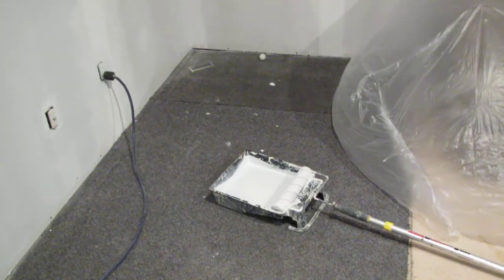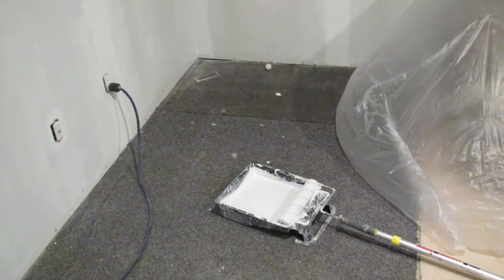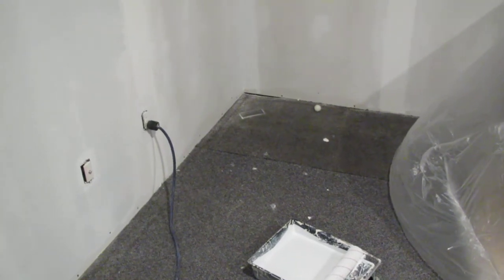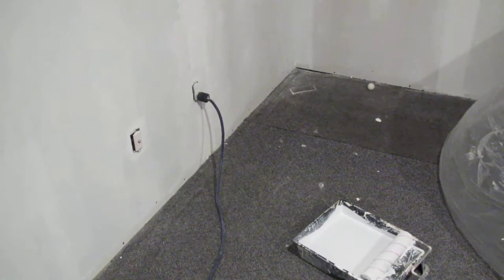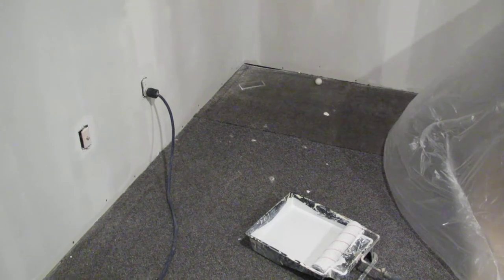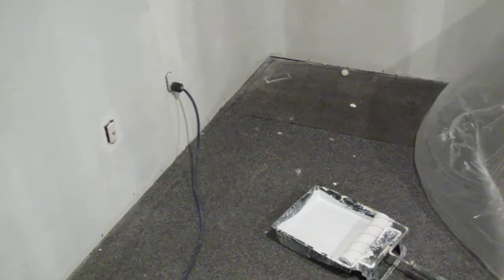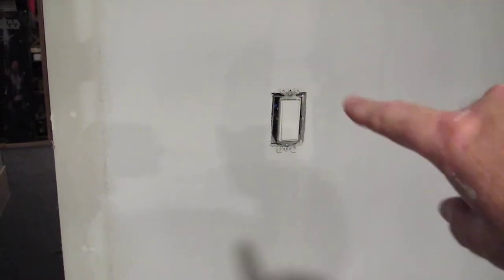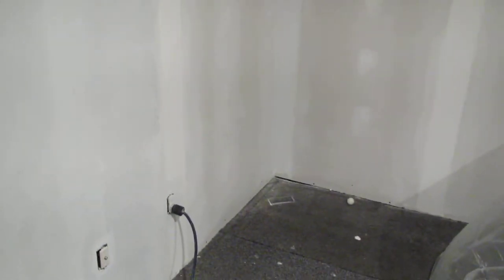How to paint new drywall || How to apply primer to new fresh drywall || Zinnser Kilz PVA Sealer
In this video I show you the steps involved to paint new or freshly installed drywall.  This will include patching existing drywall.